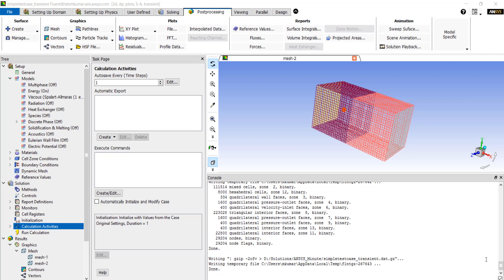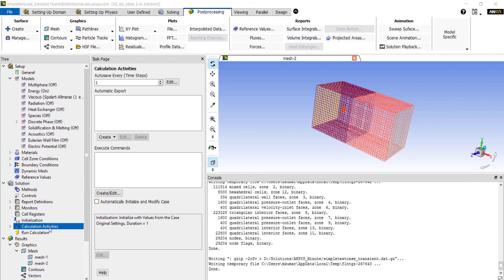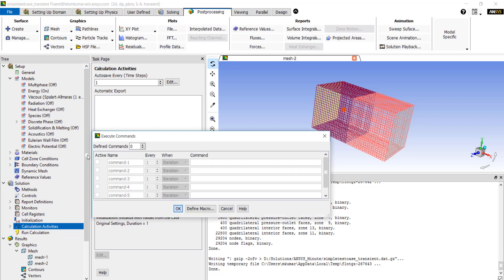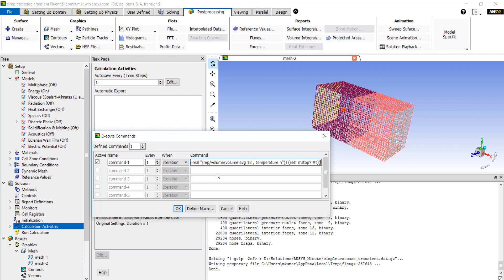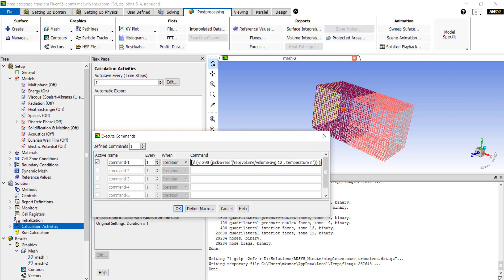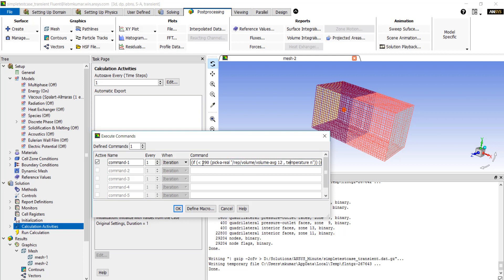How to Stop a Transient Calculation Based on Monitored Value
This video shows the steps to stop an unsteady solution when the value of a certain variable reaches or exceeds the desired threshold. This can be useful to define a custom stopping criteria for an unsteady simulation when you are interested in one particular time instant for which the experimental data may be available in order to compare the results.